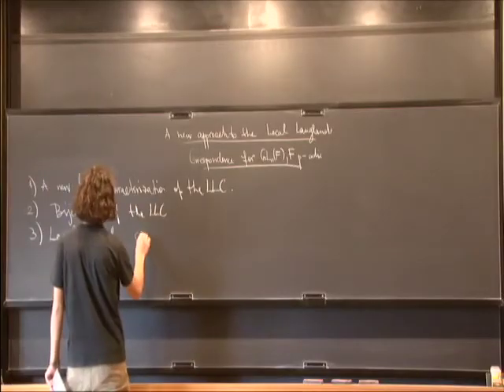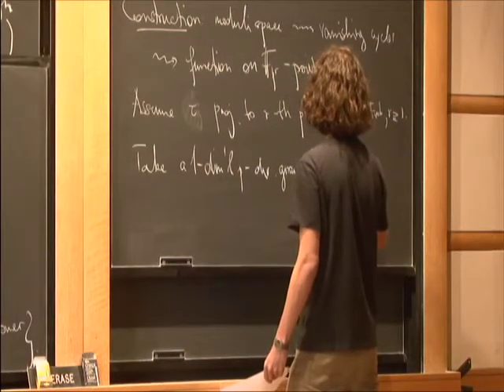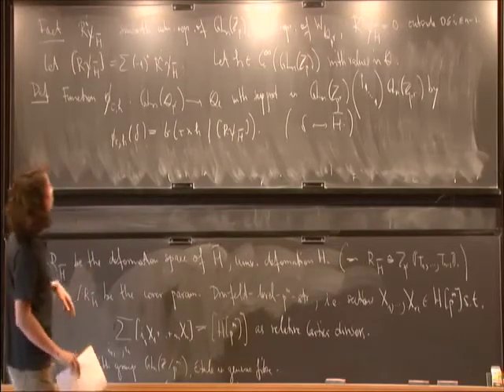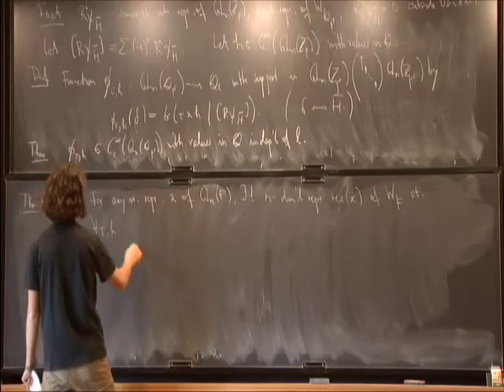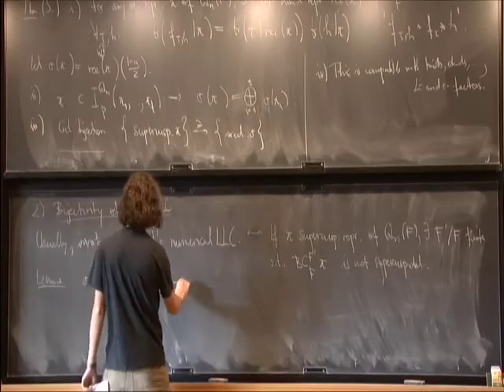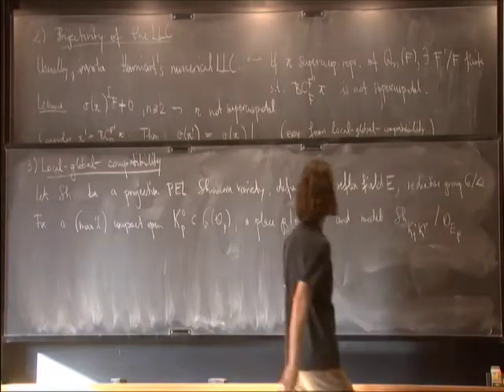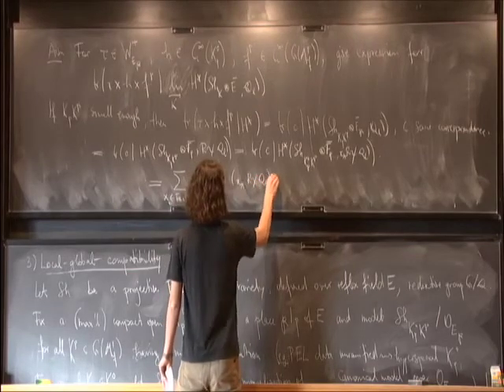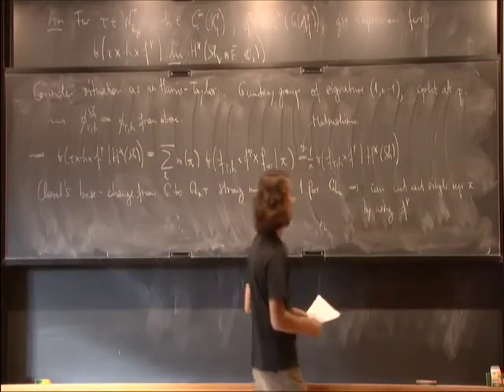A New Approach to the Local Langlands Correspondence for GLnGLn Over p-Adic Fields - Peter Scholze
A New Approach to the Local Langlands Correspondence for GLnGLn Over p-Adic Fields -
Peter Scholze
University of Bonn

We give a new local characterization of the Local Langlands Correspondence, using deformation spaces of p-divisible groups, and show its existence by a comparison with the cohomology of some Shimura varieties. This reproves results of Harris-Taylor on the compatibility of local and global correspondences, but completely avoids the use of Igusa varieties and instead relies on the classical method of counting points a la Langlands and Kottwitz. Further, we have a new proof of bijectivity of this correspondence, relying on a description of the inertia-invariant nearby cycles in certain situations.